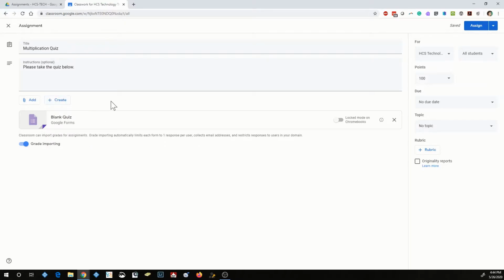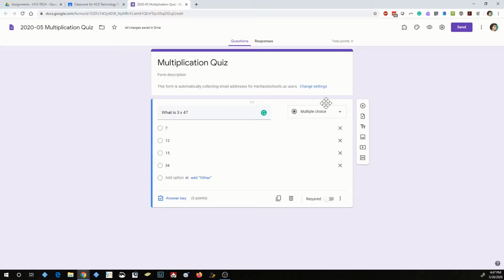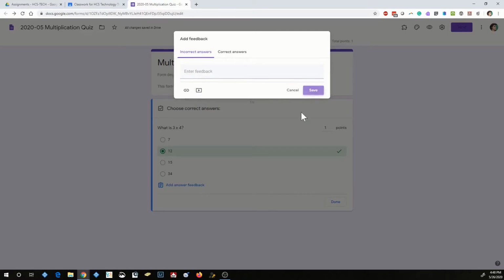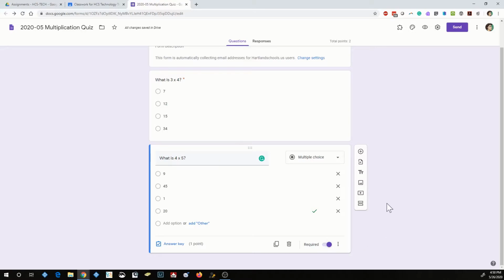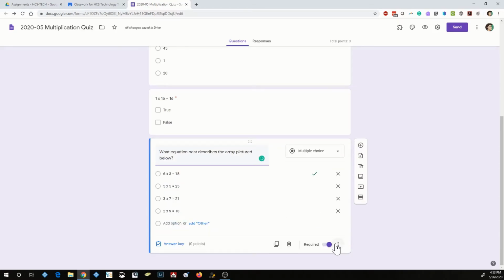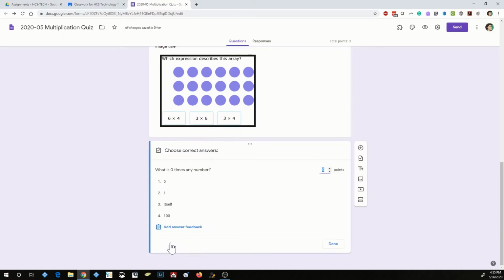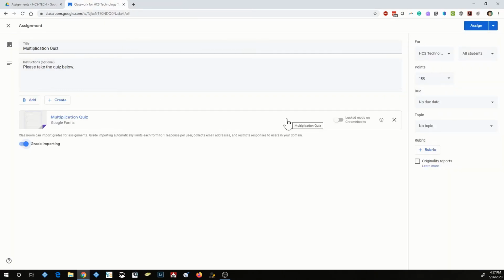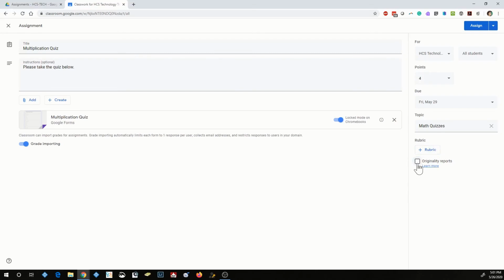Google Classroom P8 Classwork Quiz Assignments